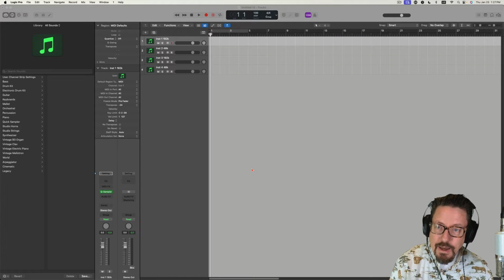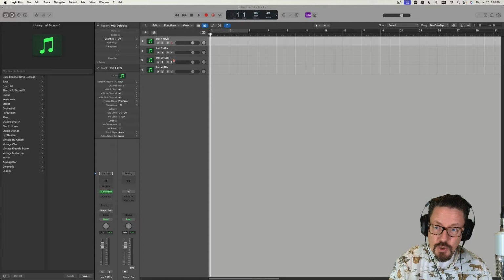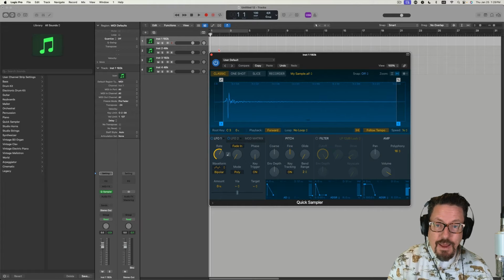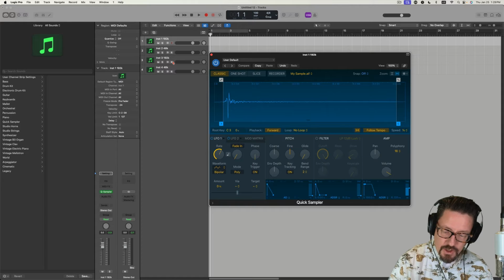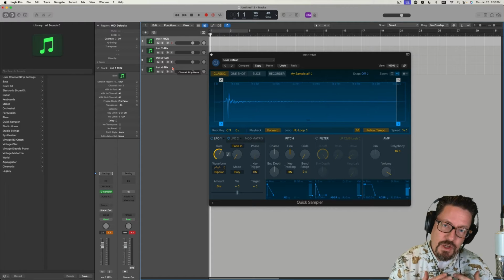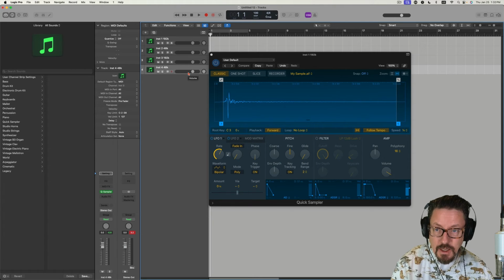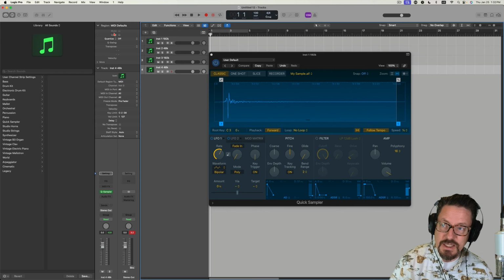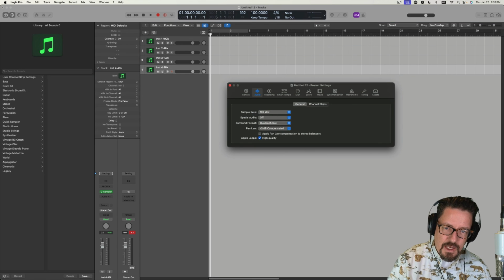Logic Pro’s QuickSampler NEEDS 192kHz Sample Rate!!